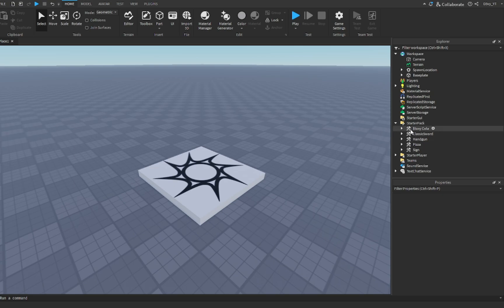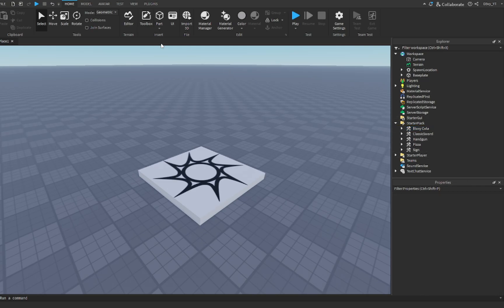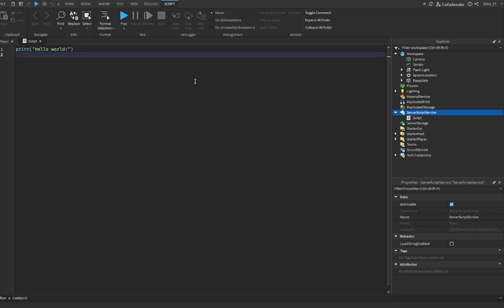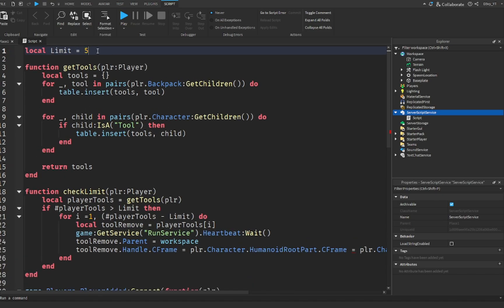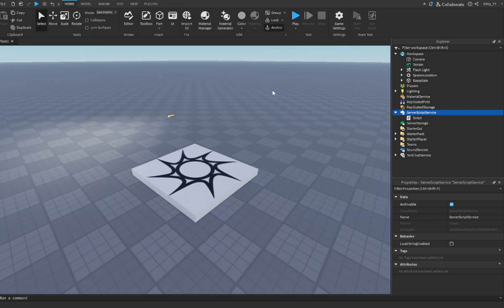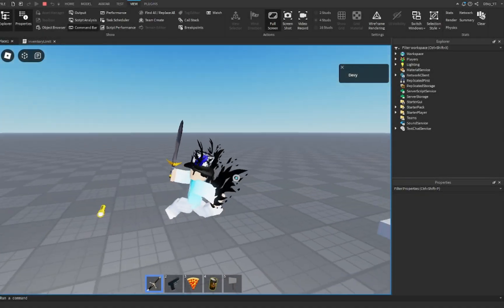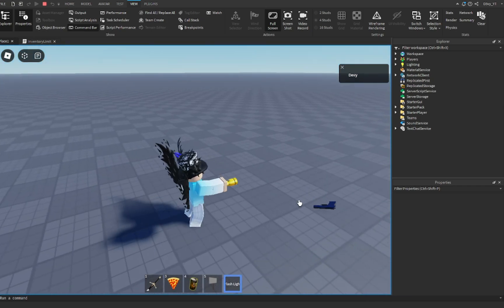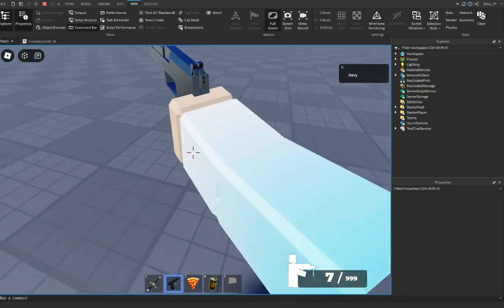Roblox Studio Tutorial | Limited Inventory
In this video, I'll show you how to make a script that will control how many things a player can store in their inventory.

💙 SOCIAL MEDIA 💙